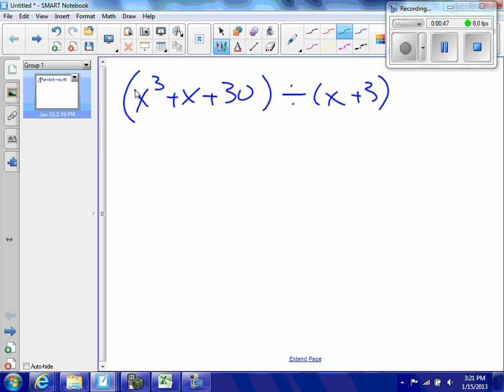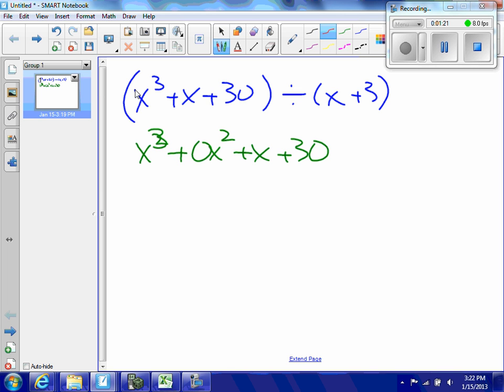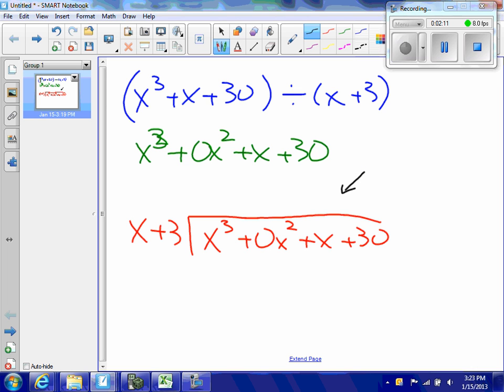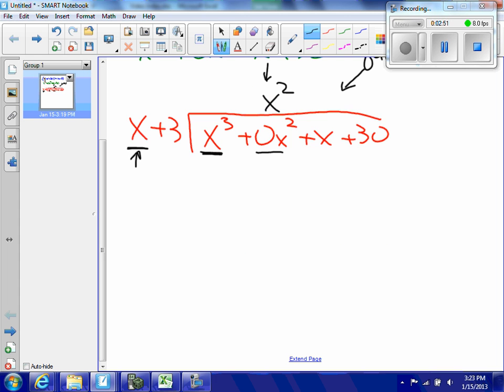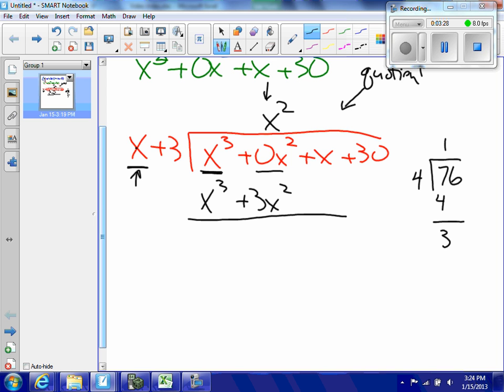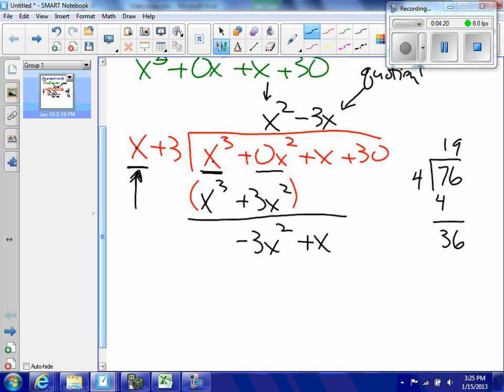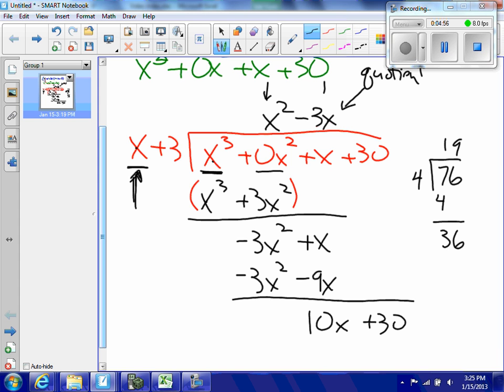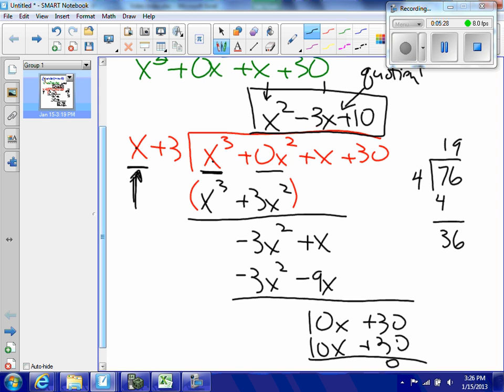Polynomial long division simple